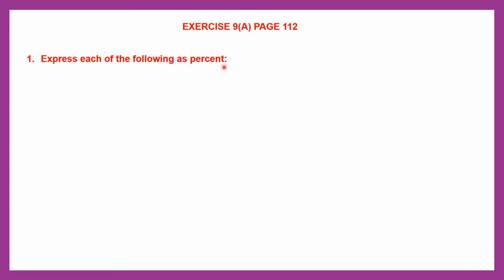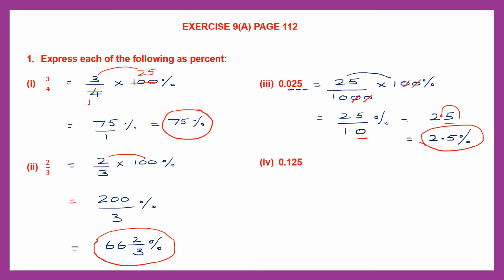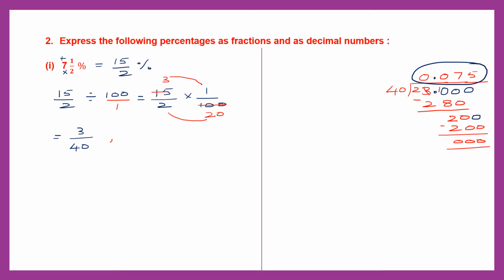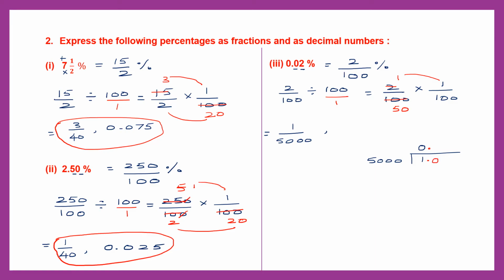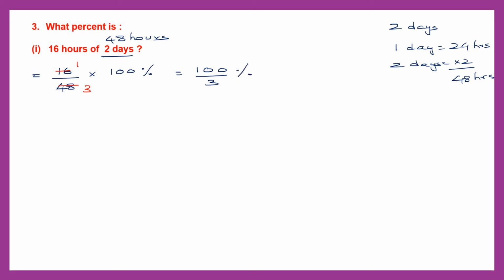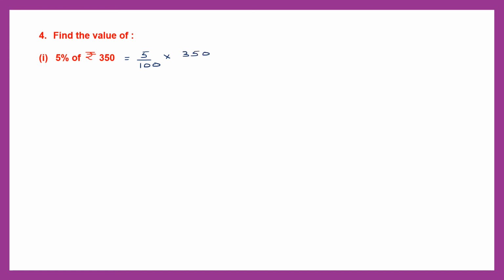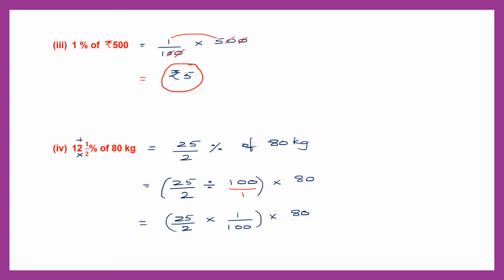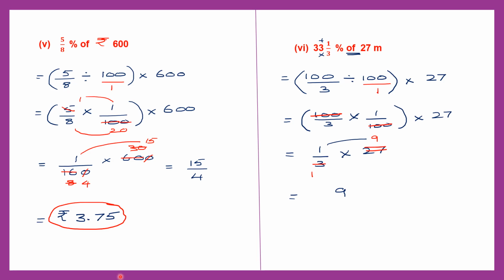PERCENT AND PERCENTAGE, EXERCISE 9(A) QUESTIONS 1 TO 4, CONCISE MATHEMATICS